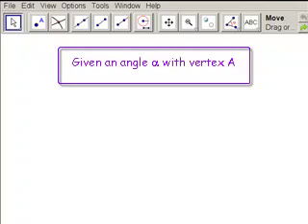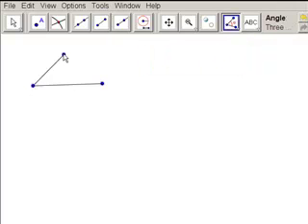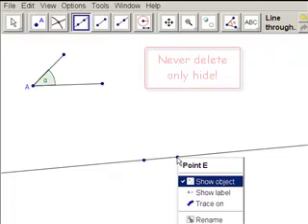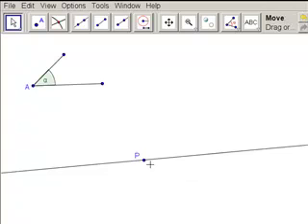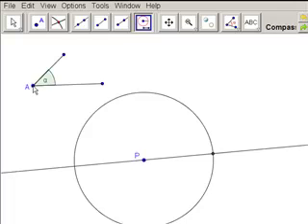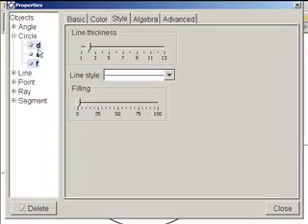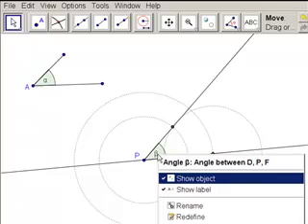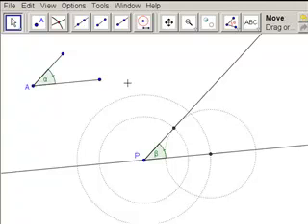Copy an Angle - GeoGebra Compass & Straightedge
The mathcast explains the compass and straightedge construction with GeoGebra of "copy an angle". Complete interactivity with written directions and metadata.